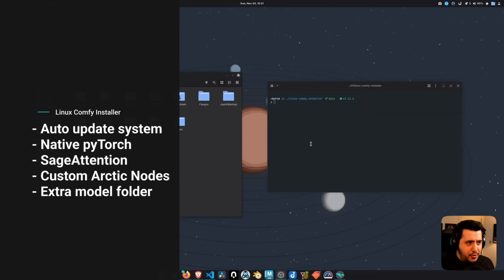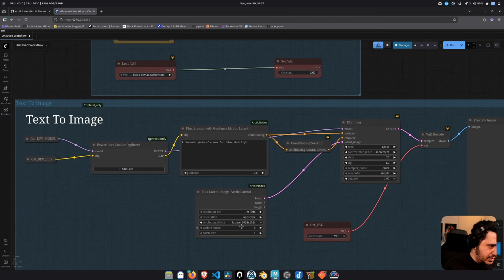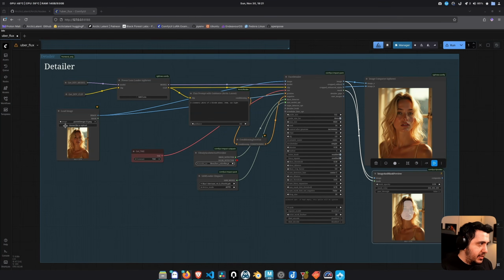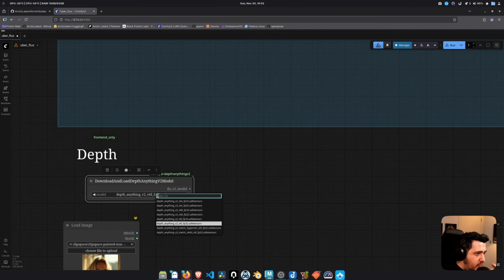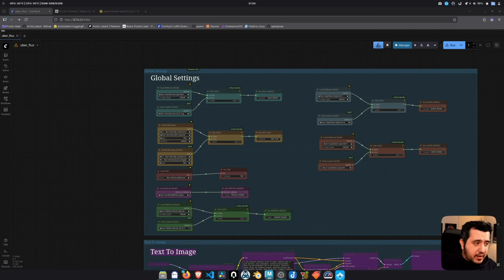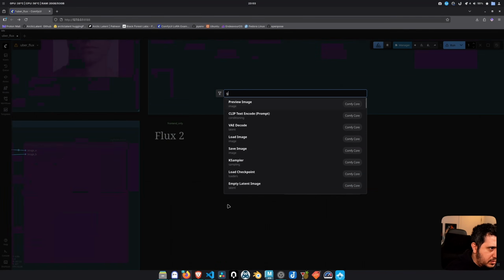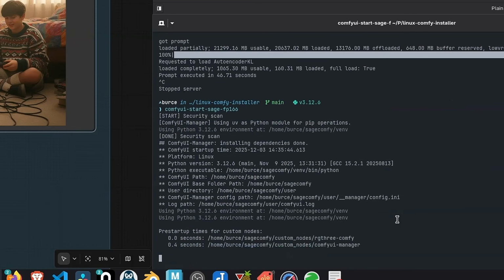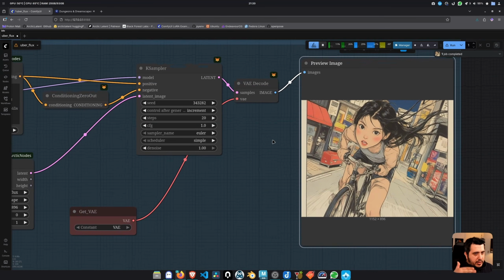Mastering Flux: Full Workflow With Flux 1, Flux 2, Krea & Kontext (All-In-One Tutorial)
Welcome back to Arctic Latent!
In this massive in-depth tutorial, we build a complete all-in-one Flux workflow using Flux 1, Flux 2, Krea, and Kontext, covering everything from the basics to advanced creative pipelines inside ComfyUI.

This is the most comprehensive Flux-based workflow I’ve made so far — we build text-to-image, image-to-image, upscaling, inpainting, outpainting, character consistency, pose transfer, face swapping, and much more, all inside one unified setup.

00:00:00 Intro
00:01:45 LinuxComfyUI Installer
00:04:07 Installing Custom Nodes
00:06:48 Global Settings
00:10:55 Text to Image
00:16:09 Image to Image
00:19:38 Advanced Upscale
00:23:05 Simple Upscale
00:24:05 Face Detailer
00:28:46 Inpainting
00:38:06 Outpainting
00:40:32 Depth
00:45:33 Canny Edges
00:48:55 PULID
00:54:19 Swap Faces
00:55:30 Flux Krea
00:57:50 Kontext
01:02:43 Kontext Image Chain
01:05:31 Kontext Inpainting
01:08:24 Flux 2
01:16:17 Attention Logic
01:19:22 Benchmarking Flux 2
01:23:59 Pose to Image
01:27:49 Fancy Controls
01:31:27 Add and Use LoRAs
01:36:52 Outro

We also dive into performance benchmarking, comparing:

Native PyTorch Attention

Sage Attention

Sage Attention with FP16 Accumulation

You’ll see real-world generation times, stability differences, and how FP16 accumulation changes performance.

This tutorial includes every major workflow type, all wired together:

✨ Core Image Workflows

Text-to-Image (Flux 1 & Flux 2)

Image-to-Image refinements

Advanced Upscaling (multi-step)

Simple Upscaling (fast mode)

Face Detailer for portrait enhancement

Pulid for consistent character design

Flux 2 with reference images for character/style alignment

🎨 Editing Workflows

Inpainting (Flux + Kontext)

Outpainting (scene expansion)

Kontext Inpainting & Rewriting

Kontext Image Chaining for multi-stage editing

Basic Kontext Editing for iterative prompt refinement

🧩 Structure & Control

Depth to Image workflow

Canny Edge to Image workflow

Pose-to-Image (pose-guided generation)

Face Swapping integrated into the pipeline

⚡ Performance & Optimization

How Sage Attention works

Why FP16 accumulation matters

Benchmarking native attention vs Sage Attention

Speed differences between Flux 1 and Flux 2

GPU optimization tips for faster generation

📊 Benchmarking Breakdown

We test the same prompt across three systems:

Native PyTorch Attention

SageAttention

SageAttention + FP16 Accumulation

You’ll see:

Per-step speed

Total generation time

Memory usage

Any visible quality differences

Flux 1 Dev + Flux 1 Krea

Flux 2

Kontext (editing + chaining + inpainting)

Krea prompt enhancements

SageAttention 2.x

Pulid for character consistency

Face Detailer, Outpainting Nodes, ControlNet edges/depth

🙌 Support Arctic Latent